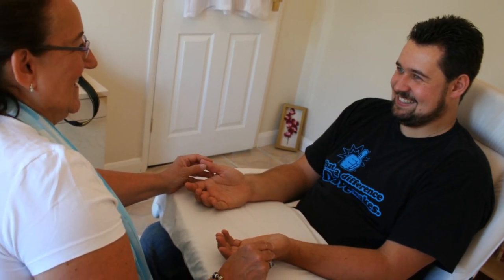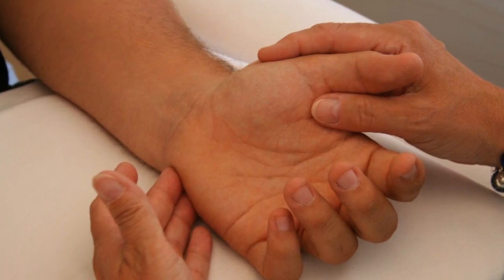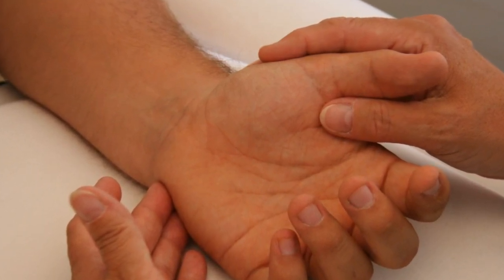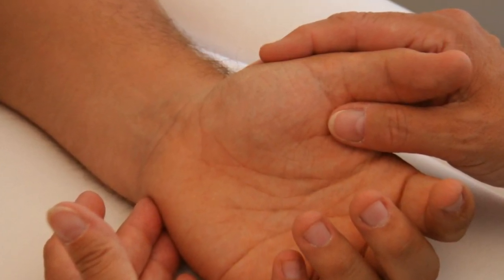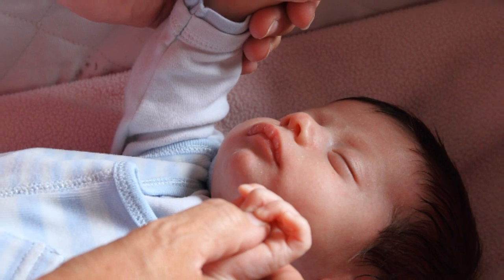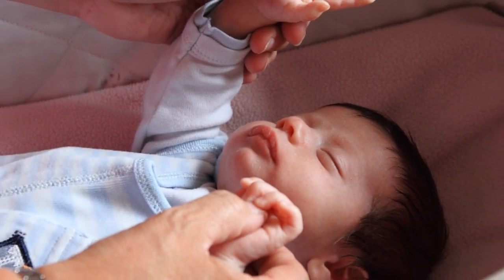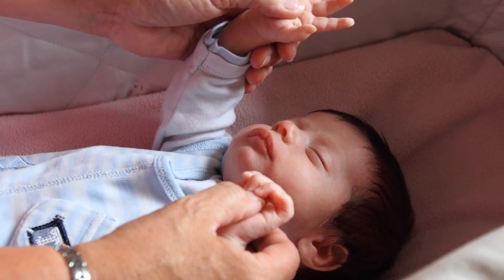Hand Reflexology With Sue Ricks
Short video about Hand Reflexology & the course with Sue Ricks.